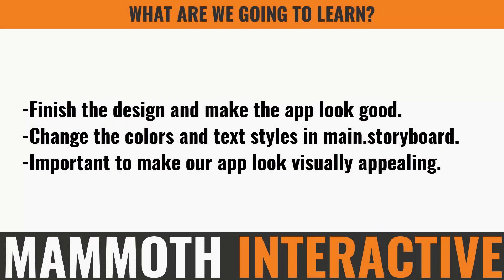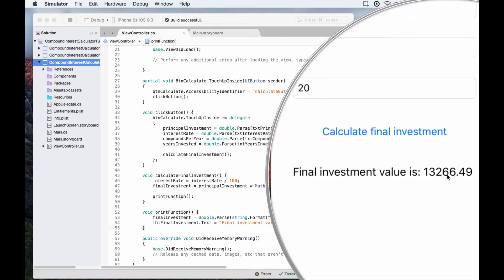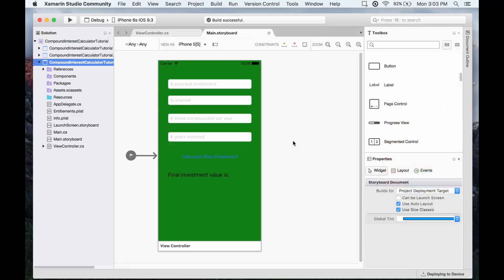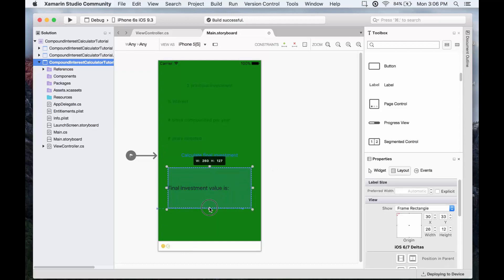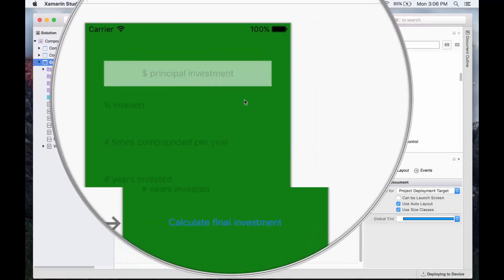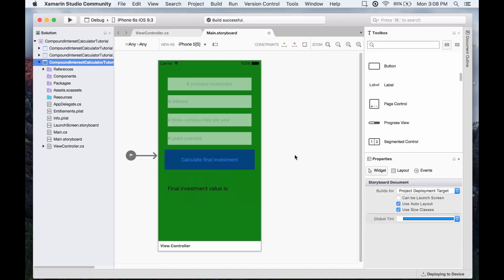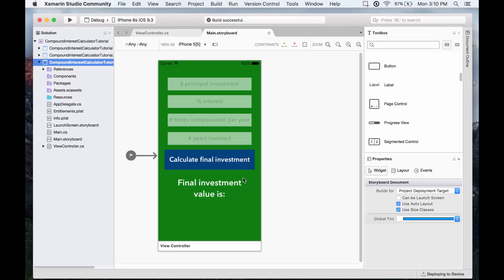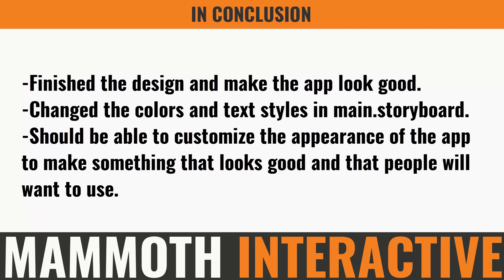Free Preview: Xamarin Fundamentals - Running the App and Making it Visually Appealing | Pirple.com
This course is:

* BETTER: Your instructor is a senior Software Engineer with years of experience, and they teach you from scratch. There is no experience required, and no laptop required. Just watch the videos and take notes. If you have questions, our forum has 25,000 active members in it. Ask anything you want.

* FASTER: No long boring lectures, just short quick videos. And the course is self-paced so you can go as quickly or slowly as you want.

* CHEAPER: No subscriptions or pricey enrollment fees. We'll give you lifetime access to the course material for a one-time payment that is lower than our competitors. We have geo-based pricing so it's affordable for everyone, no matter where you live. We support transactions in over 50 currencies and many different payment methods.

You'll get a certificate of completion when you finish!